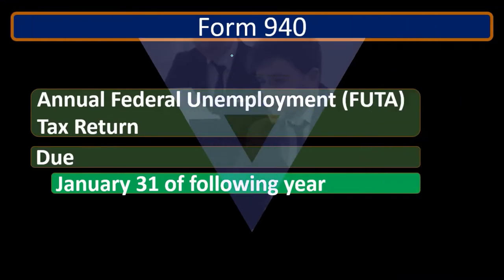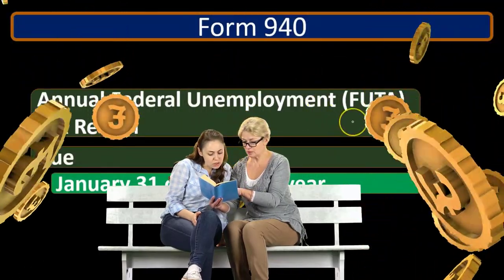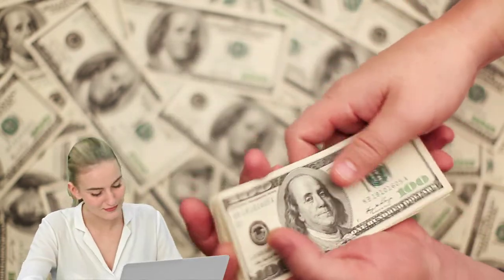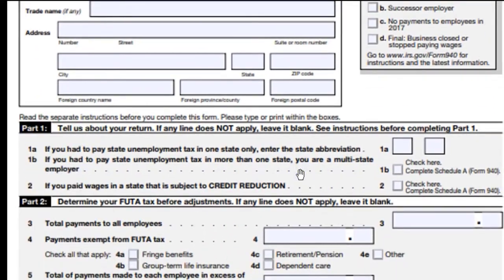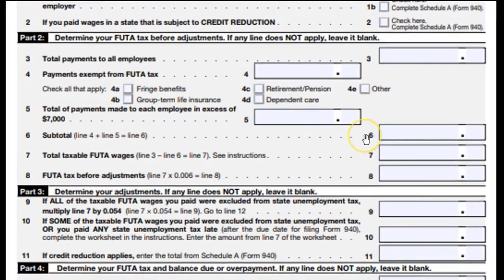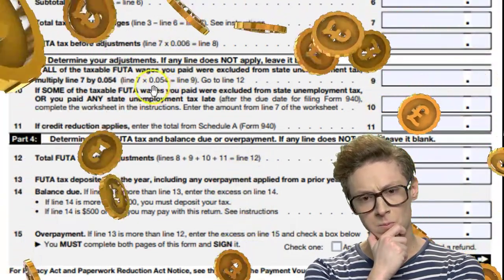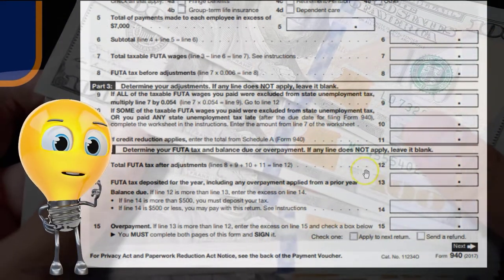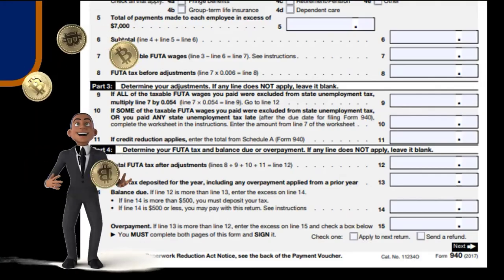Form 940 625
Form 940
Payroll Accounting